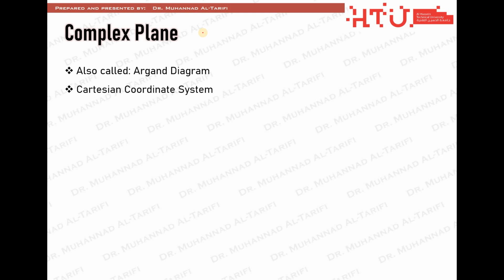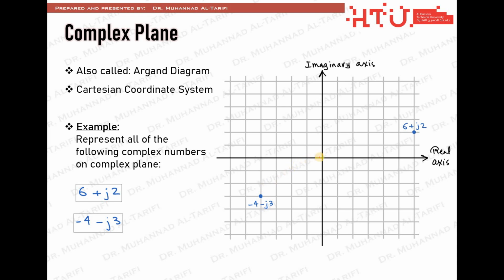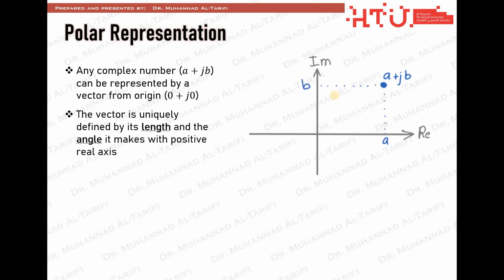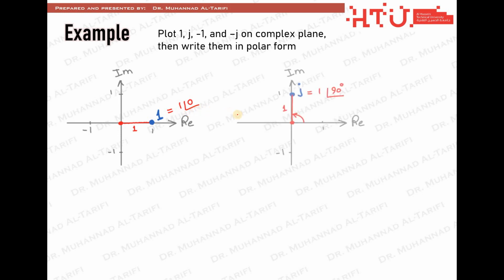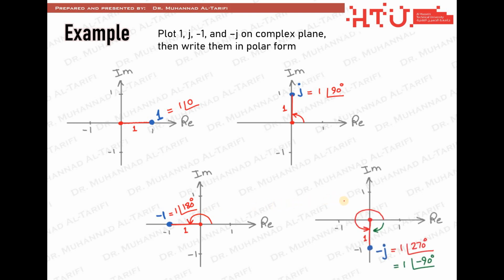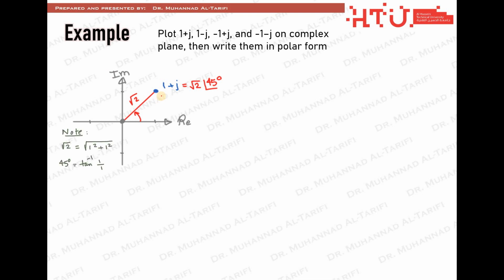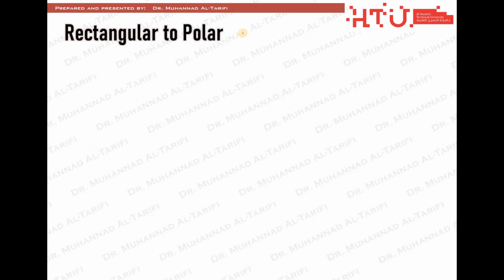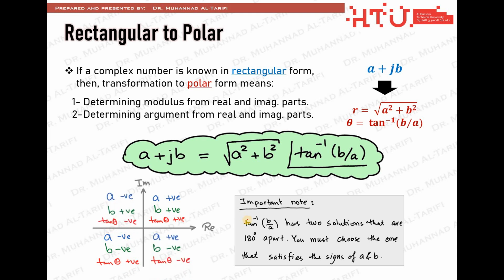Complex Numbers - Polar Representation (Part 1)